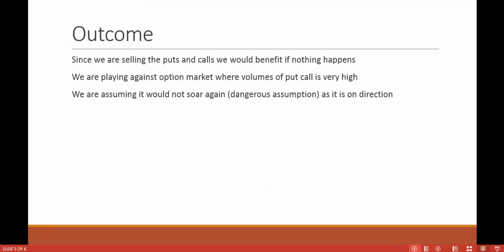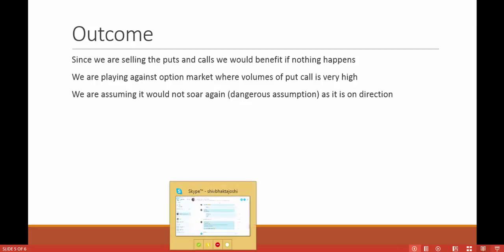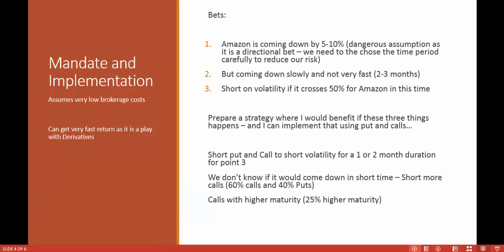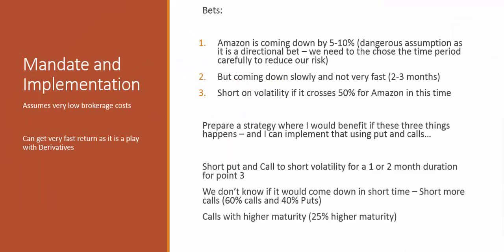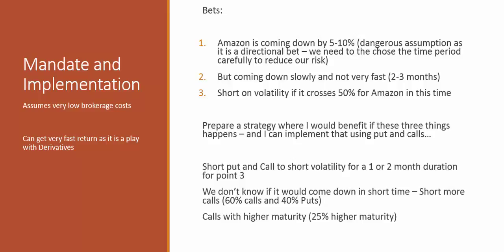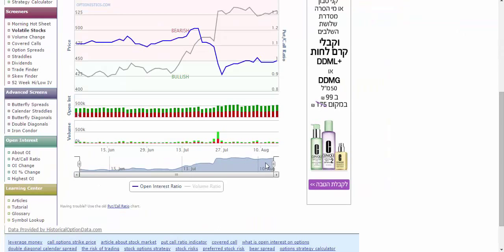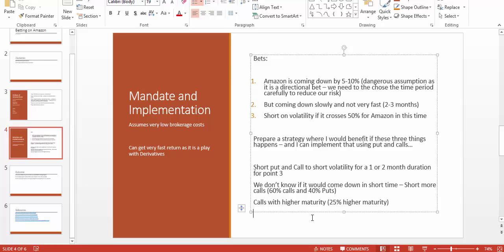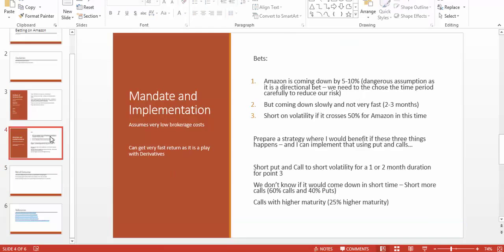Amazon Stock Analysis - Implementing the Bet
Analysis of Amazon Stock (Implementation of Bet)